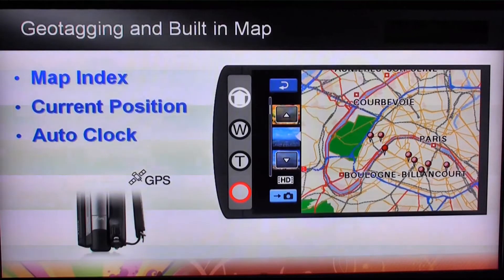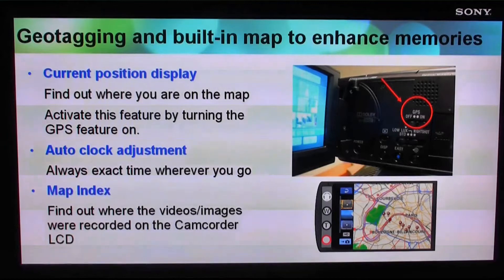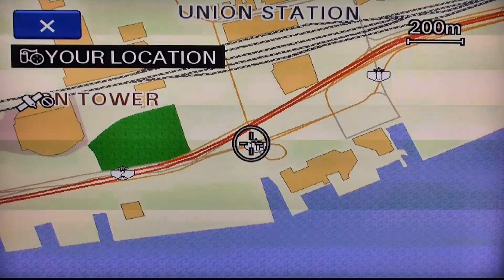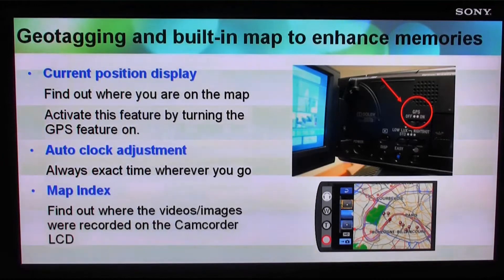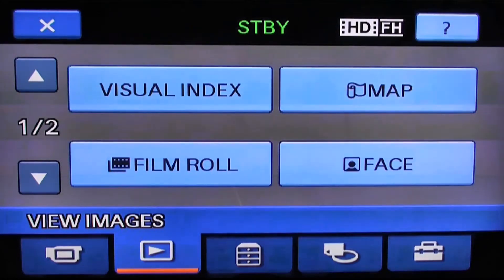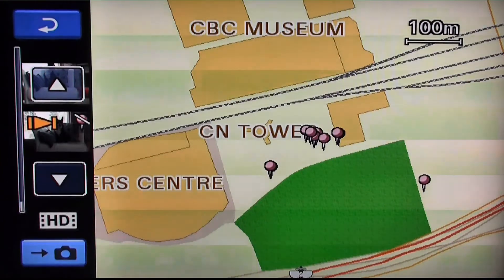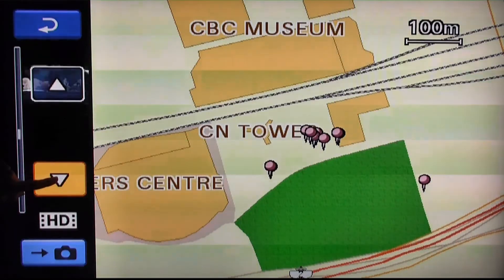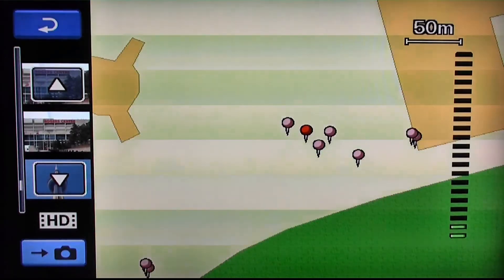Sony's Camcorder GPS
See how Sony's new Built in GPS system works on select Camcorders.